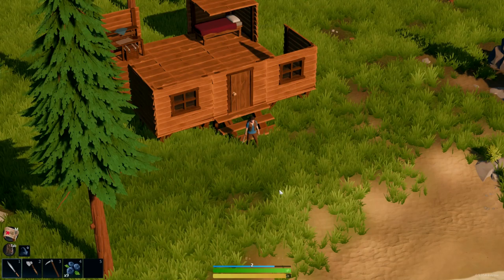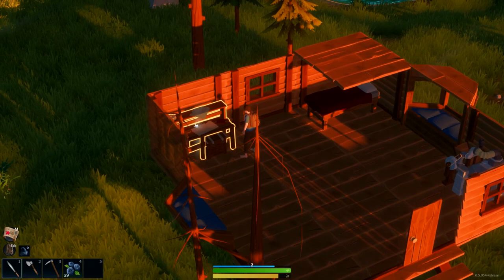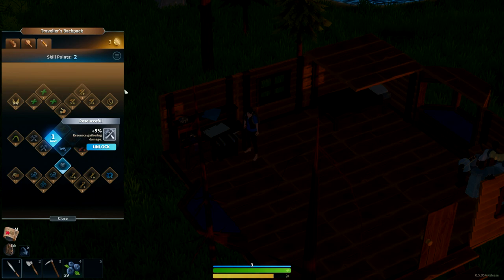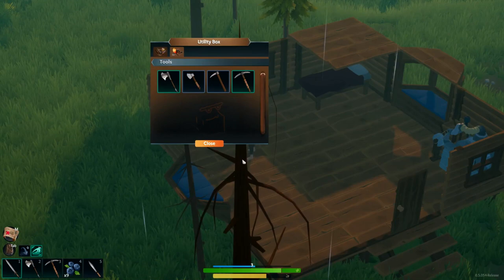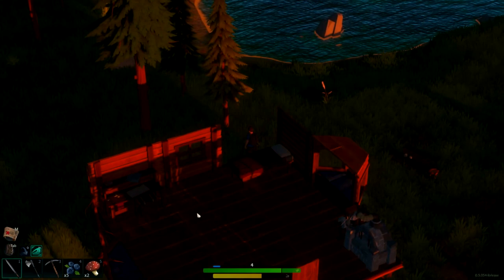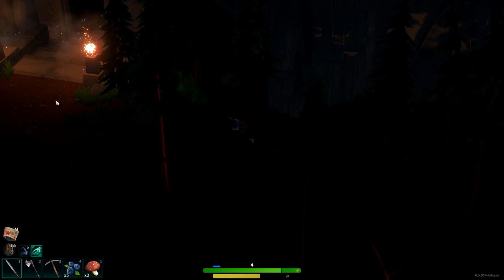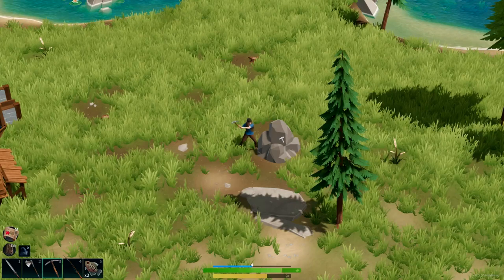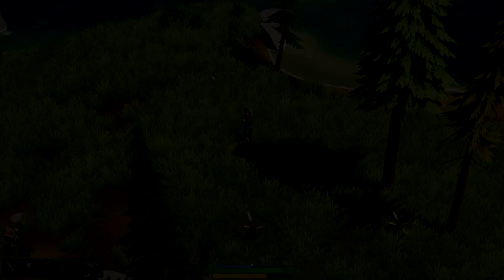Relaxin' and Dyin' - Len's Island #3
Early Access